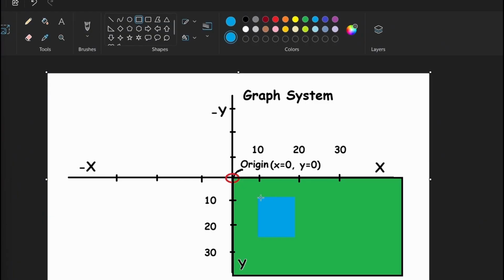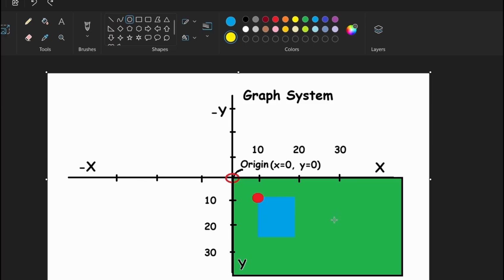What are x & y coordinates in Java?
OR at